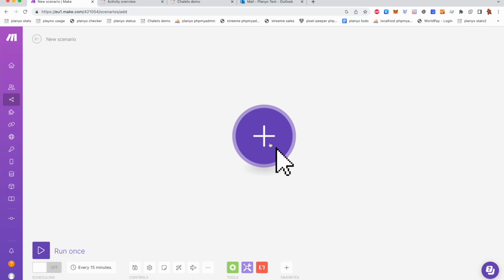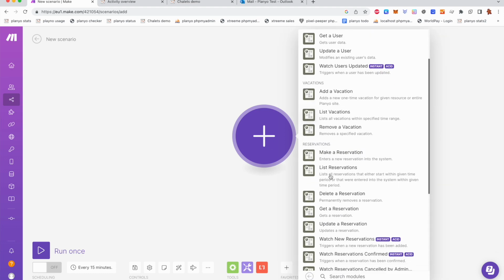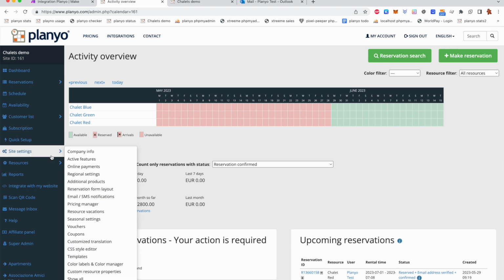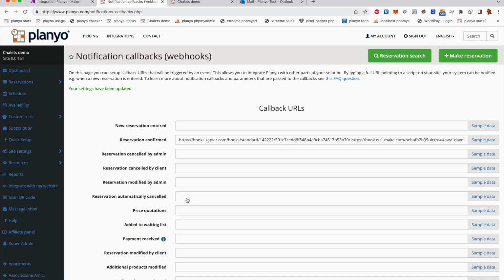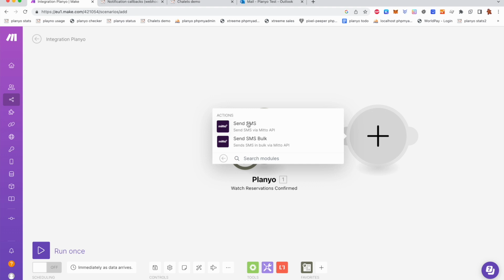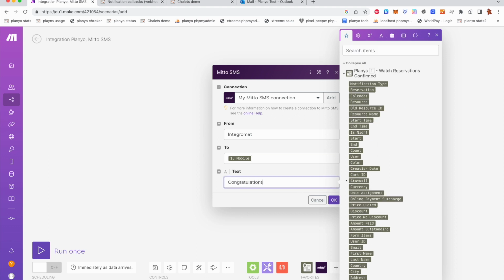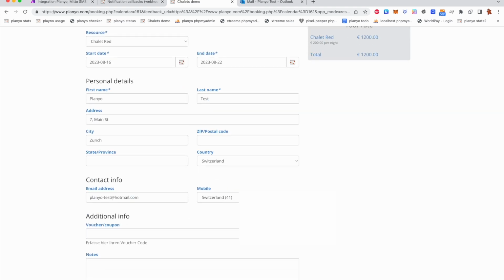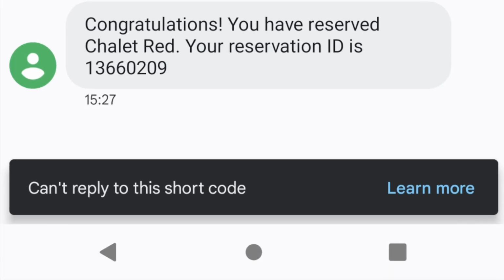Using Planyo and Make to send SMS texts to customers whenever a reservation is confirmed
This video shows how you can use a Make integration to send out SMS messages to your customers using any desired 3rd party SMS service. In this video we use services of Mitto SMS. Of course you could use Planyo's built-in SMS sending functionality instead but this video tutorial is meant to show how to use Planyo's webhooks in Make.